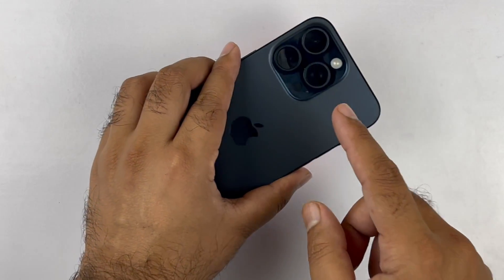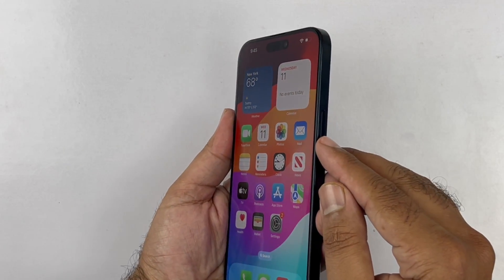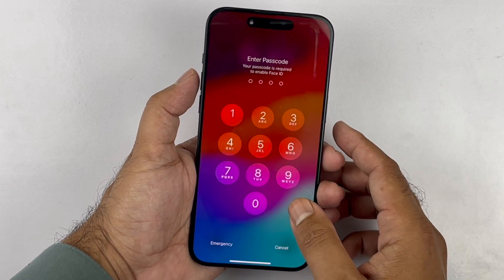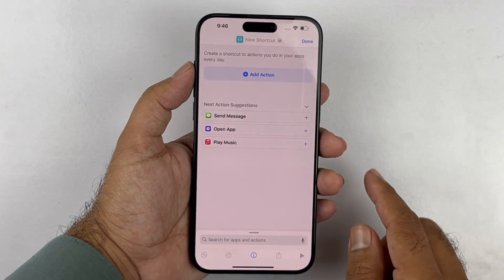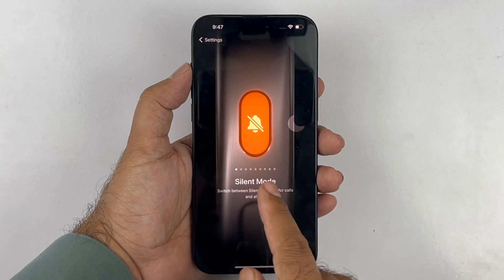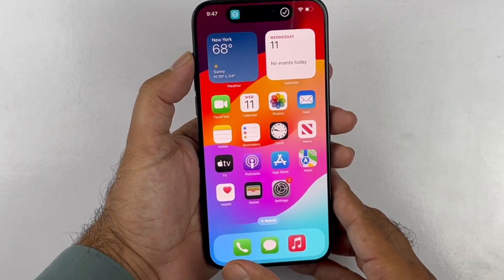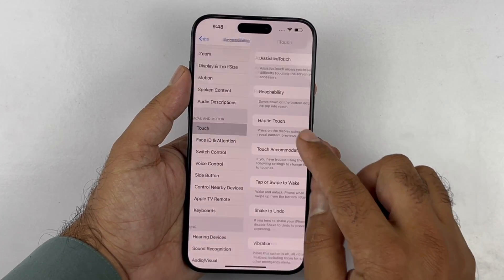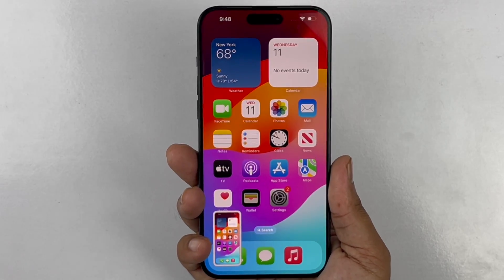iPhone 15 / 15 Pro / Max How to take Screenshot ( 3 Super New Ways)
How to take a screenshot on iPhone 15, 15 Pro, or Plus / Max. Also how to mute the sound, view the screenshot in Photos, and double tap as a second method in iOS 17.

In this video you can find a simple way to take screenshot on iPhone 15 Pro Max. Let's find the easiest tricks to capture screen on iPhone 15 Pro Max. Use the combination of keys to save the desired screen on iOS device. Then find the screenshot folder in order to share / edit / delete captured screens.

How to capture screen on iPhone 15 Pro Max? How to take screenshot on iPhone 15 Pro Max? How to save screen on iPhone 15 Pro Max? How to locate screenshots on iPhone 15 Pro Max? How to find screenshot folder on iPhone 15 Pro Max?

Three Simple Method to take screenshot in your iPhone 15 Pro Max.
1. Take Screenshot using Action Button
2. Take Screenshot using Power Menu + Volume Up Button
3. Take Screenshot using Double Tap on Back

how to take screenshot in iPhone